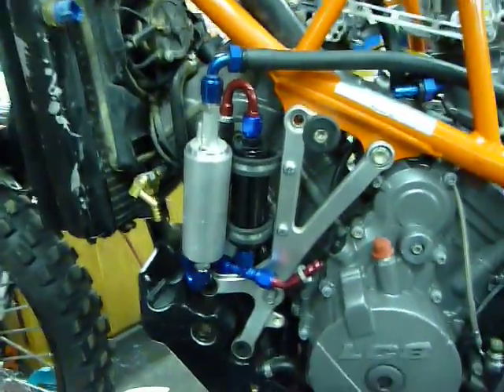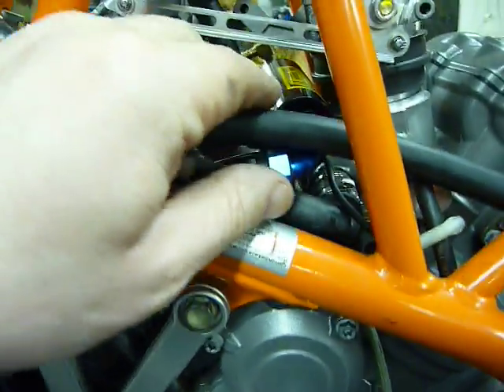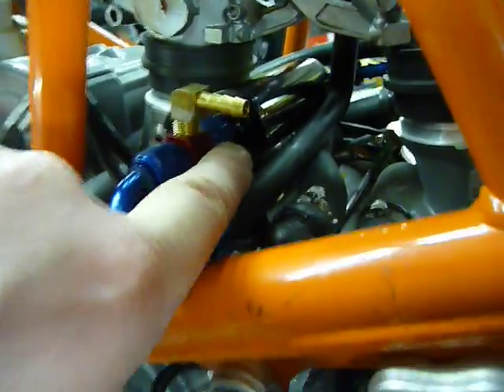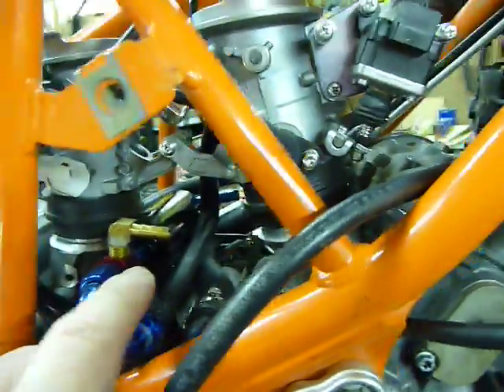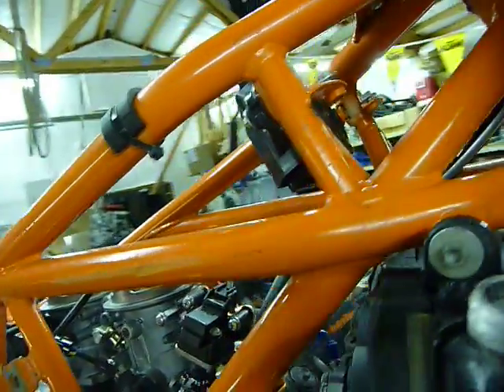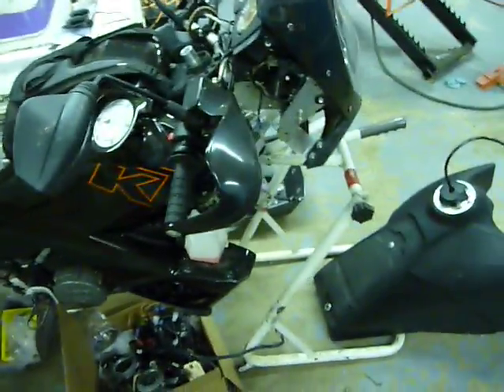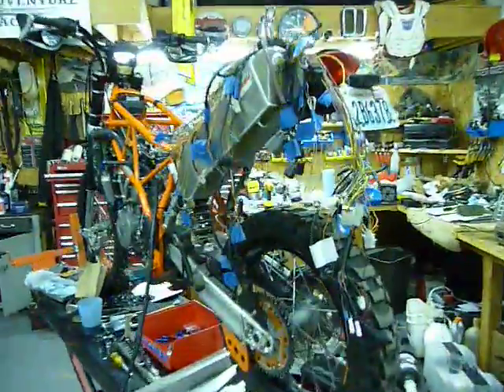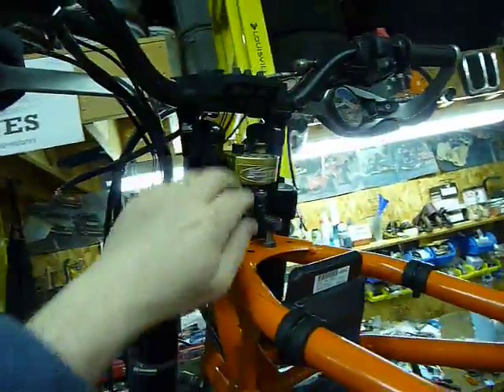SE 990 EFI project update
KTM 990 EFI fuel pump and filter details.